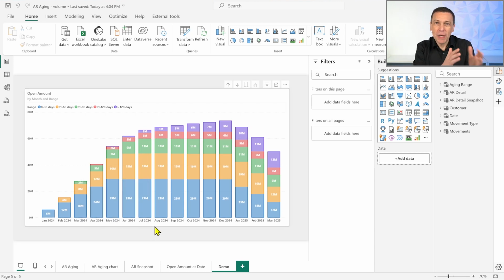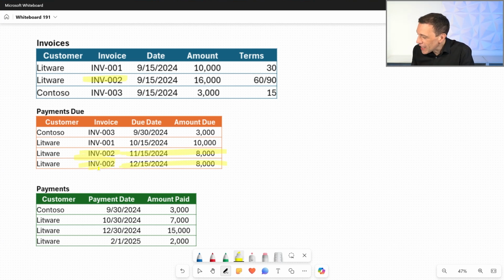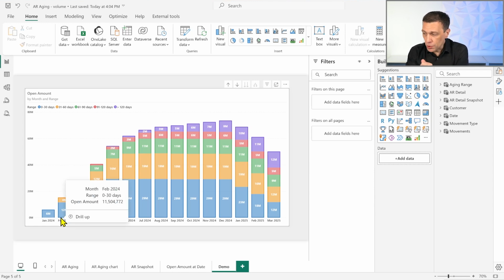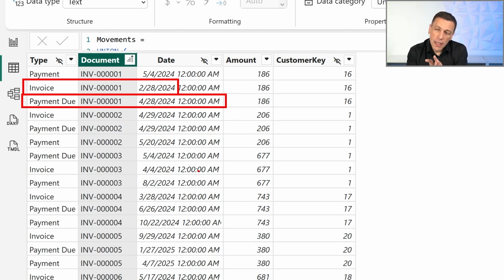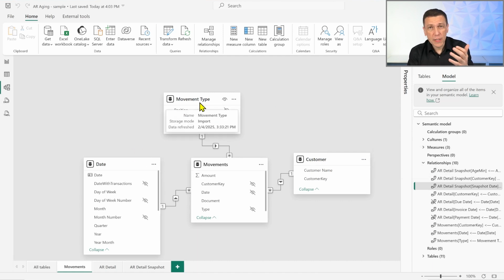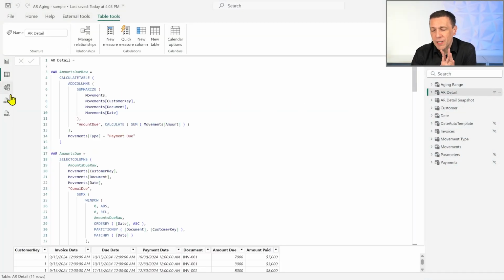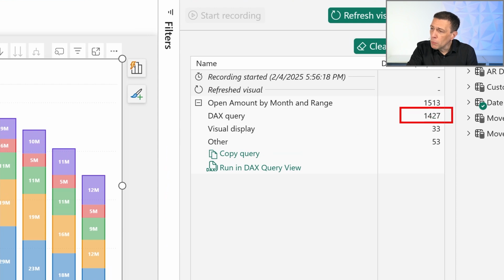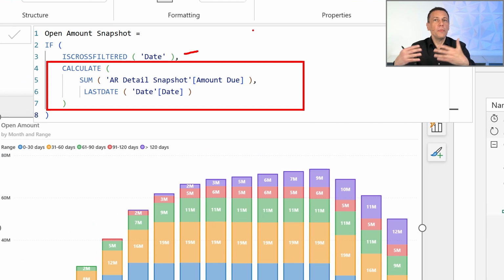Account receivable aging in Power BI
How to implement an Accounts Receivable Aging report in Power BI, and how to simplify a business problem using existing modeling patterns.